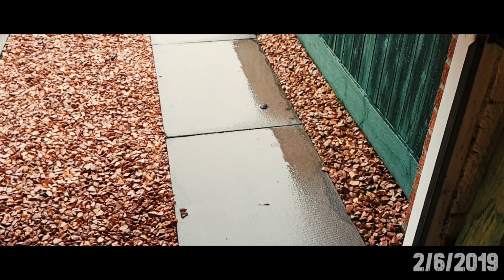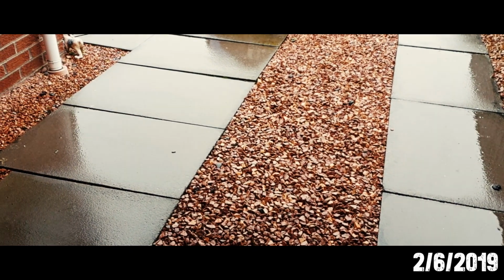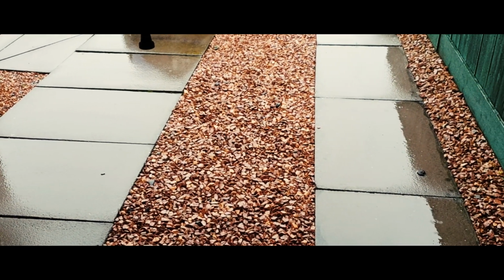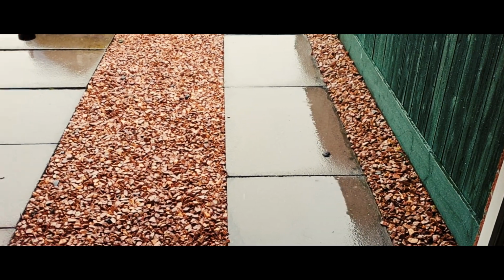Two Wheels & A Holiday - Scarborough! Part 1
Hello you beautiful people and welcome to another travel video. Jumping back onto two wheels for this trip! I'm having my 1st holiday with my new bike so come and join me as we head south of the border to my favourite holiday destination. Scarborough!
I've finally got a GoPro attached to my helmet as well so I can bring you along on this holiday. Join me for another trip as we take a look around the sights of beautiful Scarborough. Also by the time you watch this my chipped tooth has been fixed, I had a battle with a rock solid cereal bar which turned out to be stronger than my tooth. gg!

The music in this video is from an artist called LiQWYD and here are the 3 tracks featured in this video part 1 (listed in order) Soul, Flow & Horizon. You can check out his soundcloud

Thank you as always for watching, I hope you enjoy this one!